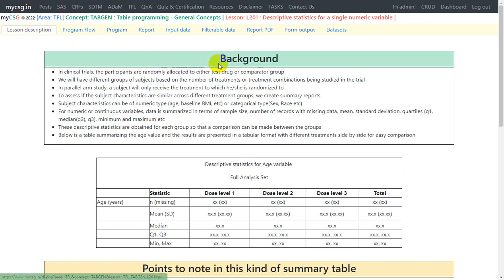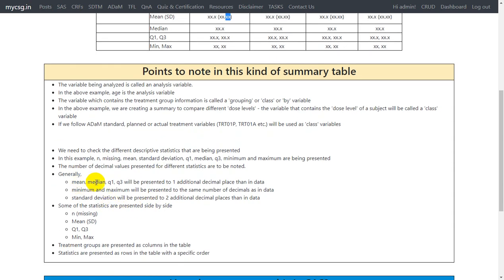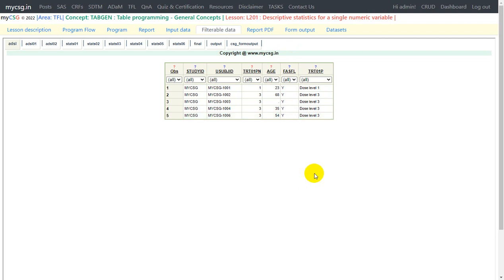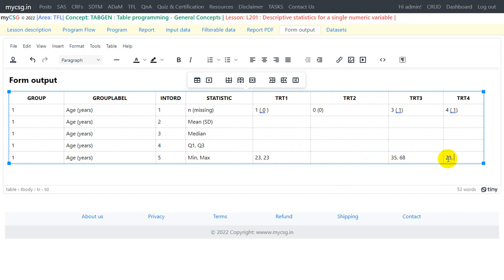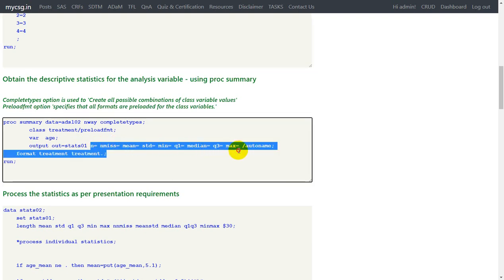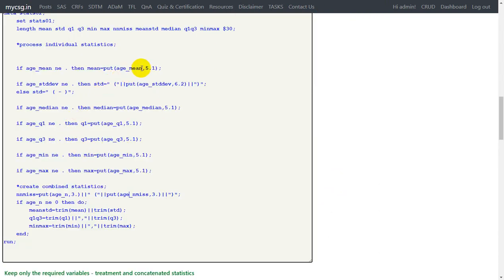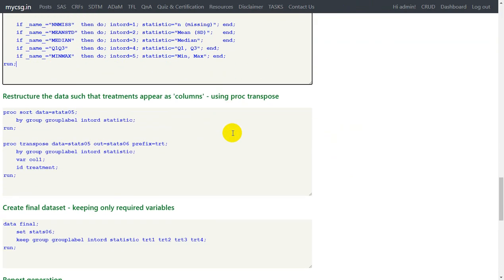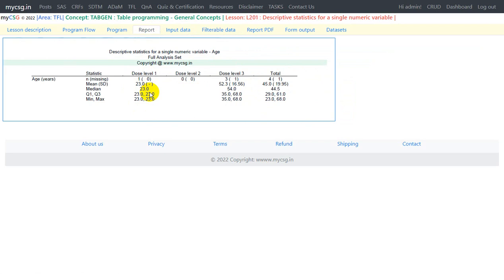Clinical SAS: TFL programming - descriptive statistics for a single variable - TFL_TABGEN_L201